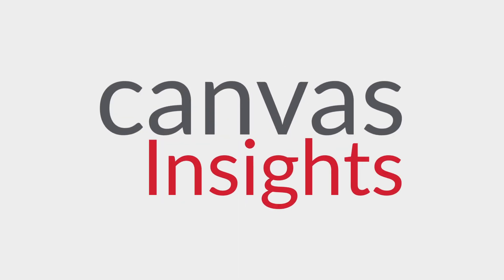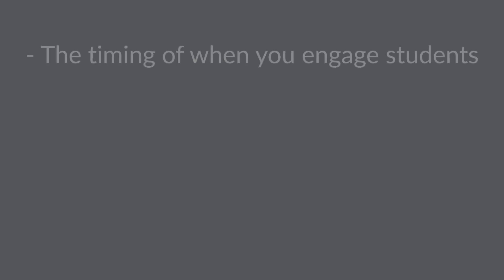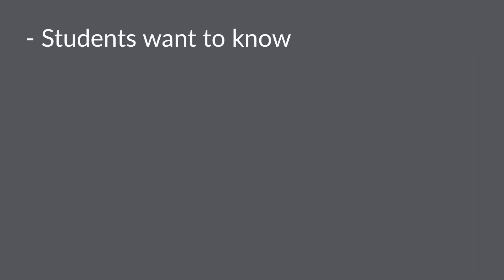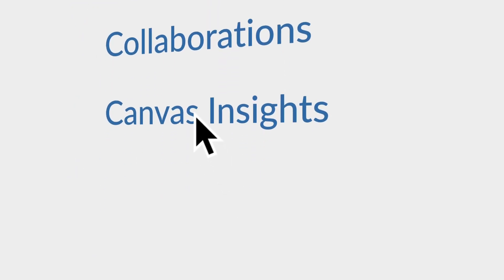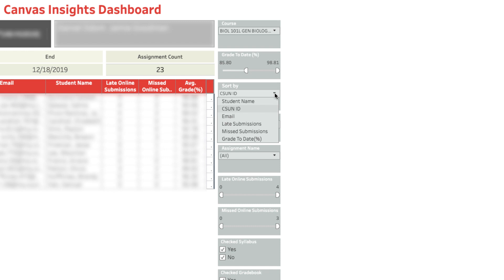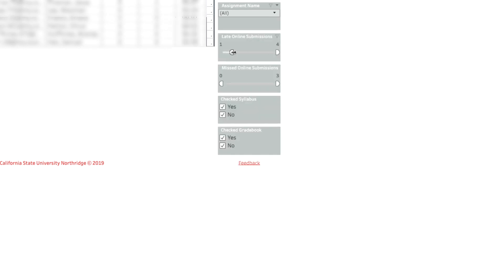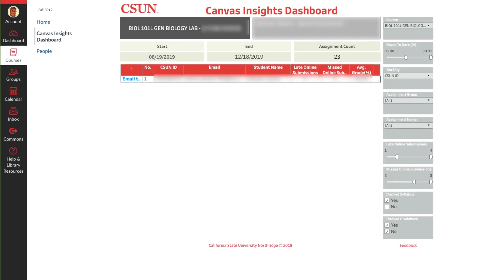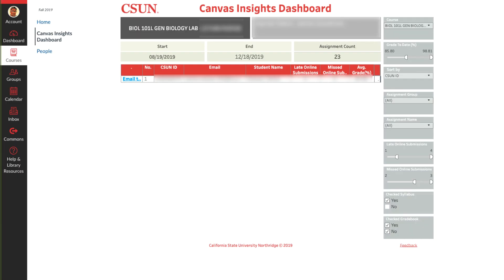Introduction to Canvas Insights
Canvas Insights is a new tool custom-built by CSUN allowing faculty to easily communicate with students in their courses based on an early alert. Alerts are important because they let you provide positive feedback to students who are doing well, and encouragement and support to students who need assistance. Faculty can access Canvas Insights using the link in the Navigation menu.